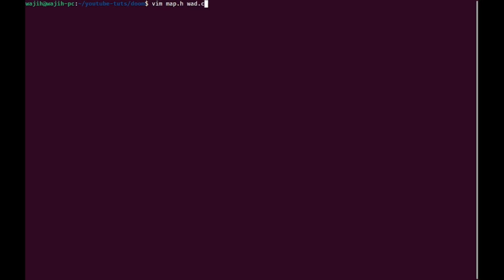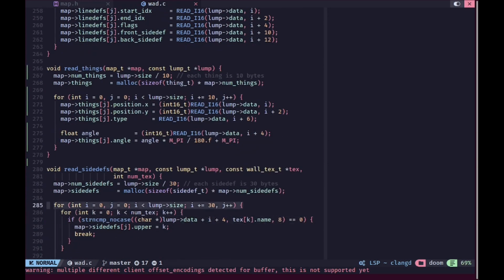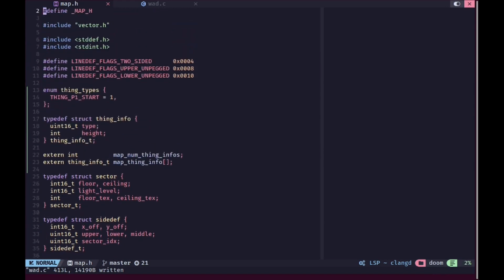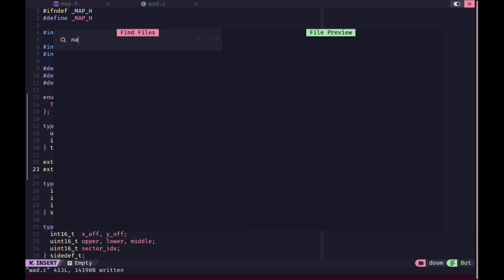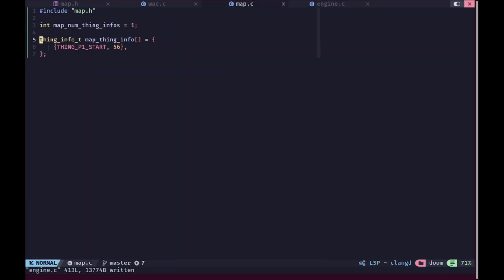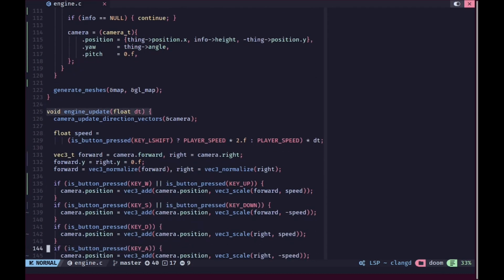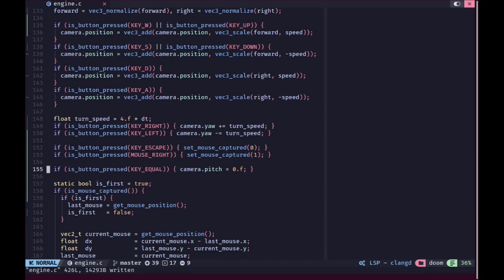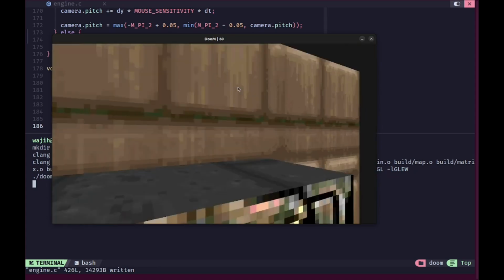Recreating Doom #28 | Player Spawning and Movement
Join us for an immersive journey into the heart of DooM gameplay as we master the incorporation of the THINGS lump and fine-tune player movement to mirror the original DooM experience! In this video, we'll explore the intricacies of spawning the player at the correct location using the THINGS lump data and refining movement mechanics to capture the essence of the iconic DooM gameplay. Get ready to step into the shoes of the Marine and embark on a nostalgic adventure through the depths of DooM's twisted corridors.

🌐 Incorporating the THINGS Lump:
Dive into the THINGS lump data to understand how player spawn points are defined in the DooM universe.
Learn how to parse THINGS lump data and spawn the player at the correct location within our game world.

🚶‍♂️ Refining Player Movement:
Explore techniques for fine-tuning player movement to replicate the fluid and responsive controls of the original DooM game.
Implement movement mechanics that capture the essence of fast-paced action and exploration in DooM's iconic environments.

🎮 Embracing the DooM Experience:
Witness the immediate impact of incorporating player spawn and refined movement mechanics on the gameplay experience.
Experience the thrill of navigating through familiar landscapes with precision and agility, just like the Marine in the original DooM.

🔧 Key Objectives:
Master the incorporation of the THINGS lump to spawn the player at the correct location and refine movement mechanics to mirror the original DooM experience.
Lay the foundation for an authentic and immersive gameplay experience that pays homage to the legendary DooM franchise.

Prepare to immerse yourself in the iconic gameplay of DooM as we master player spawn and movement mechanics. Don't miss out on this pivotal episode as we step into the world of DooM's legendary Marine! 🌟🚀